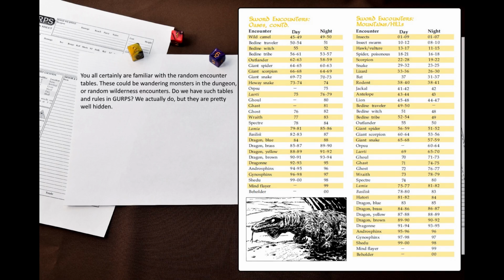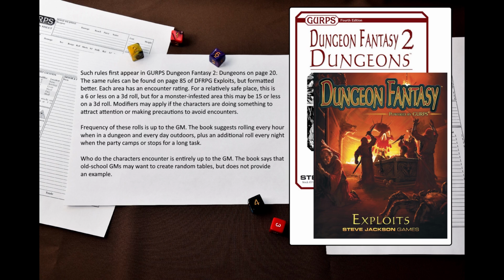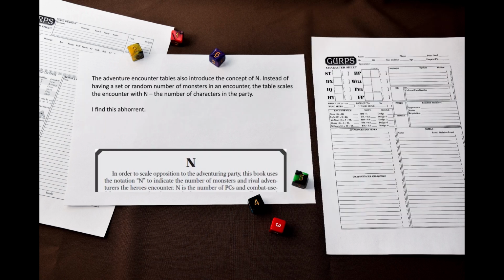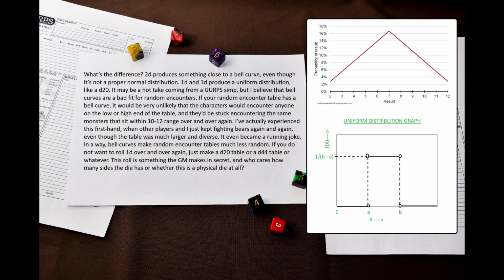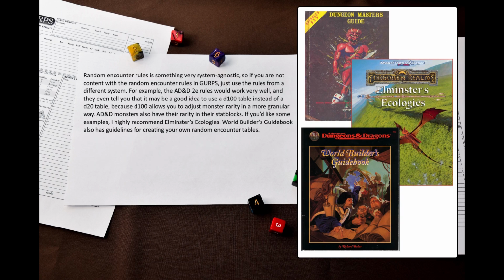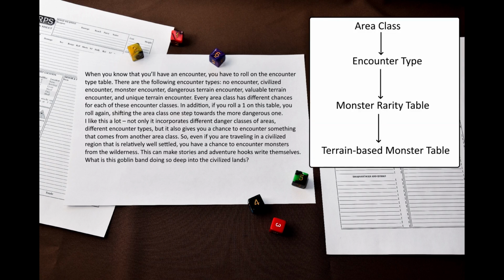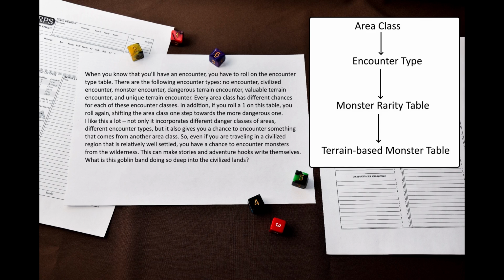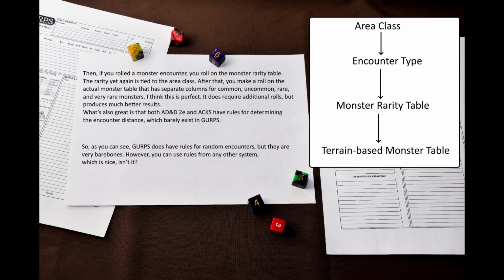Random Encounters in GURPS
In this video, I will tell you where you can find rules for random encounters in GURPS and provide you some alternatives.